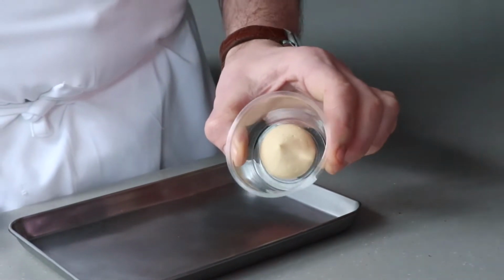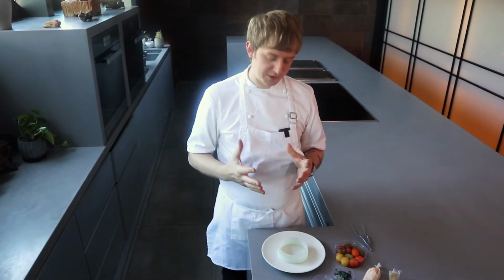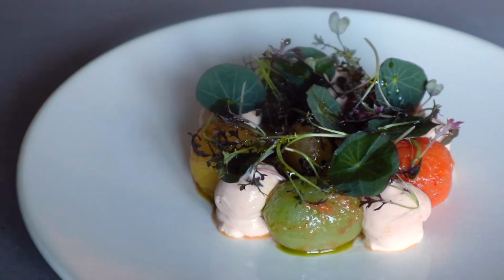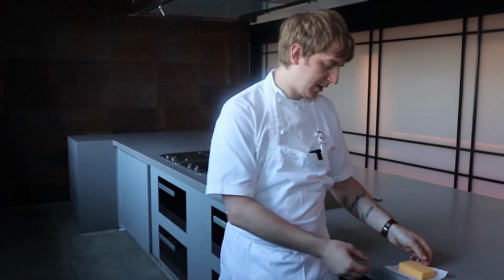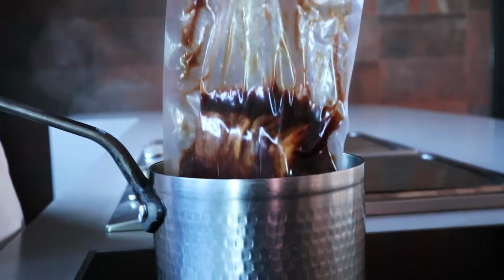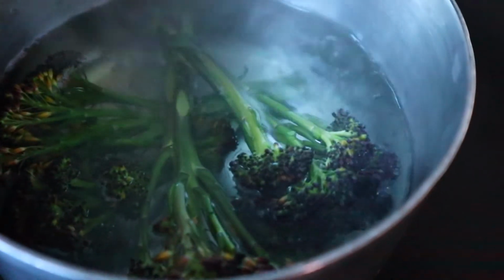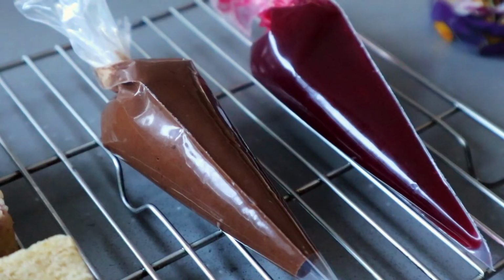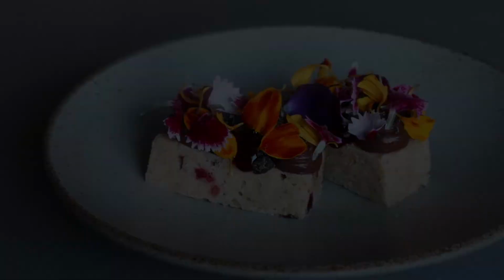Simon Rogan at home - 8 - 10 April 2022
Simon Rogan 'at home' New Menu ~ 8th - 10th of April 2022

Prepared by our talented team of chefs at Roganic, using selected premium produce, for a unique dining experience in your own home.